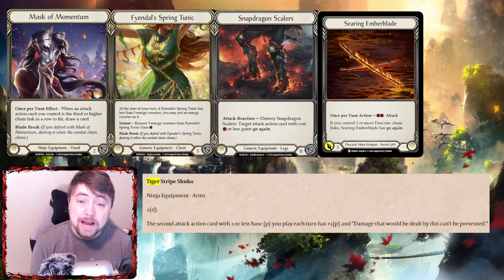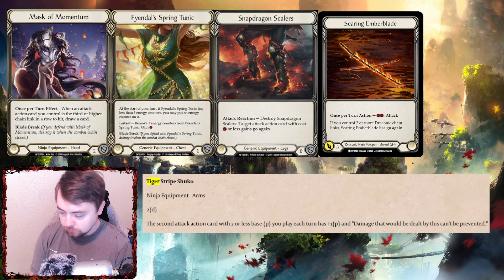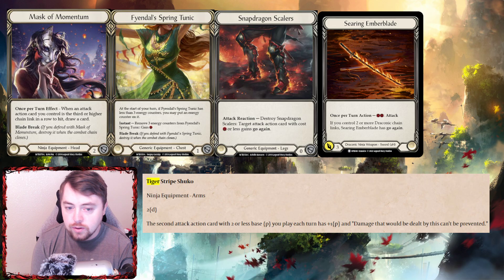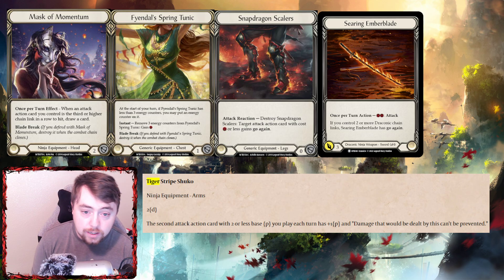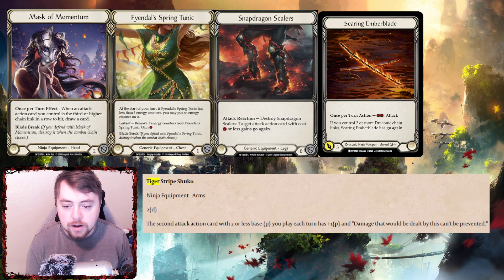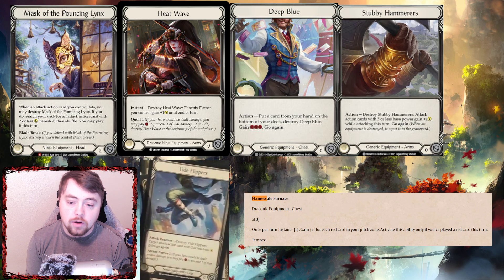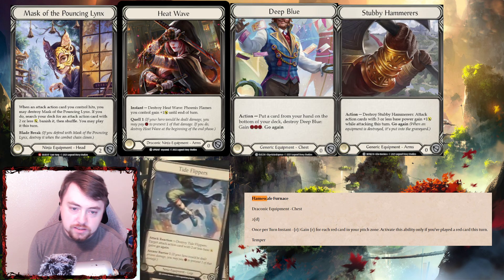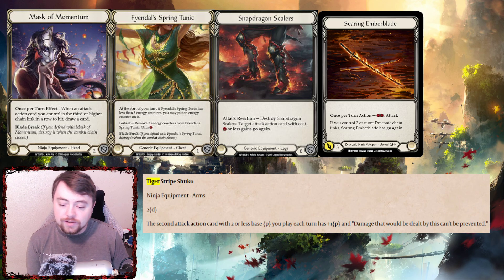Fai Weapons and Equipment Overview - Flesh and Blood TCG